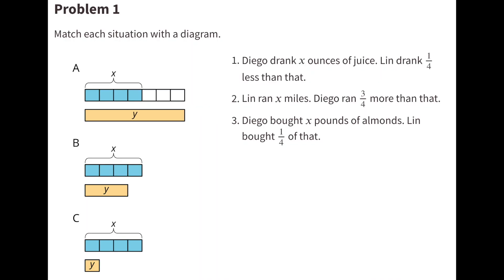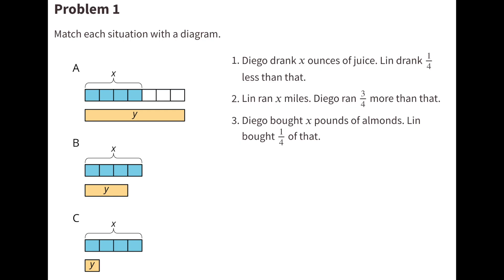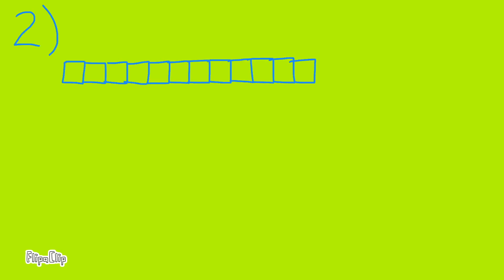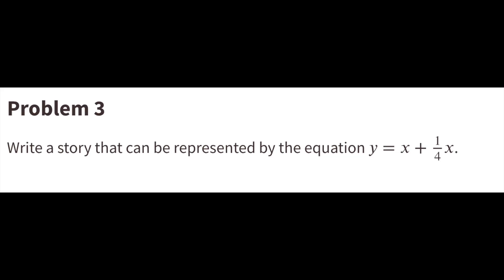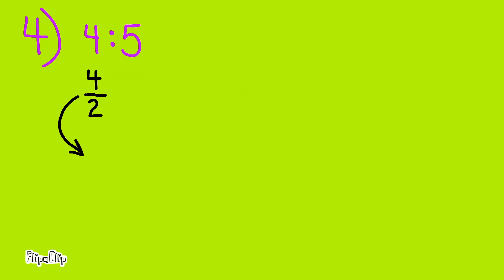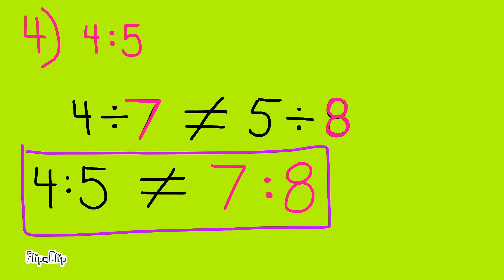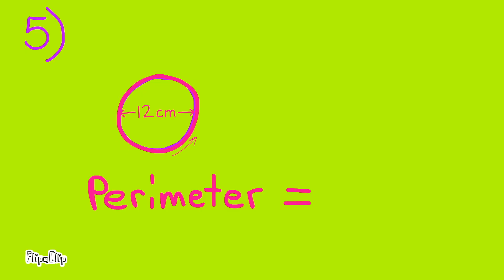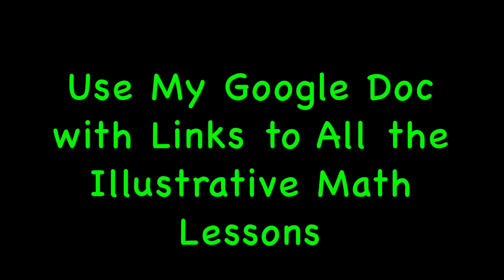😉 7th Grade, Unit 4, Lesson 4 "Half as Much Again" Illustrative Math - Tutorial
😉 Tutorial support for teachers and parents, 7th Grade, Unit 4, Lesson 4 "Half as Much Again" Illustrative Math Practice tutorial. Review and Tutorial. Search 744math to find this lesson fast!